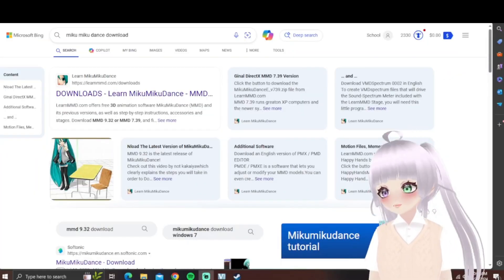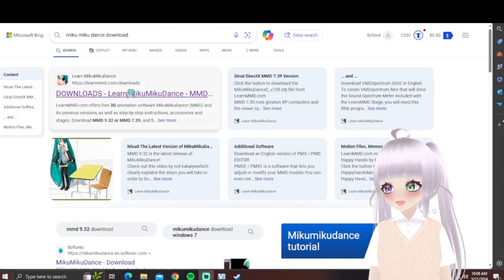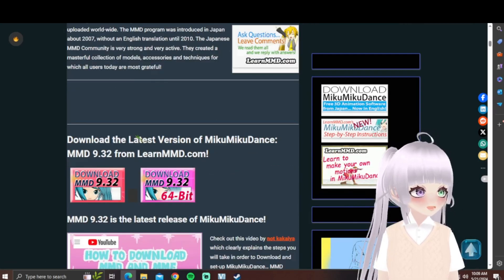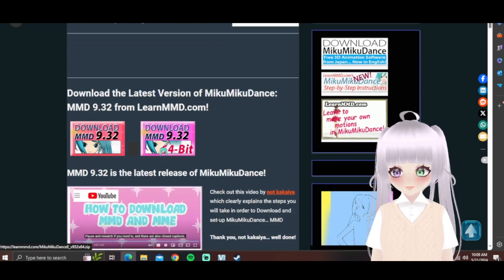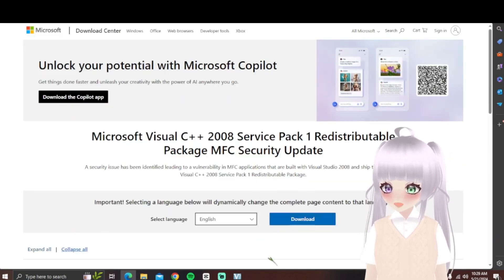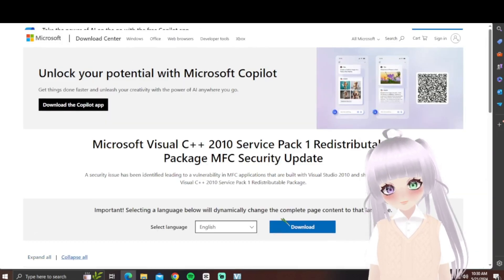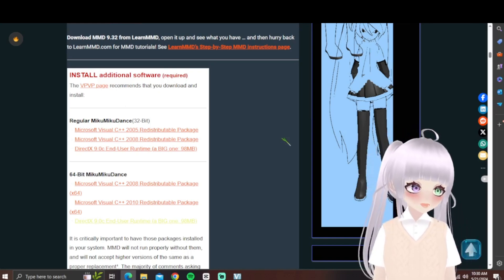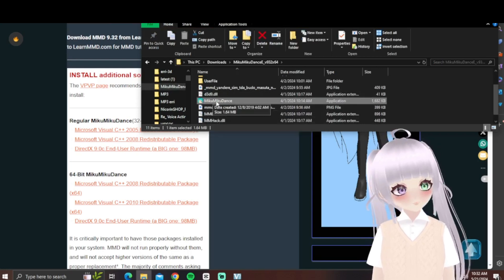MikuMikuDance Download Tutorial!!